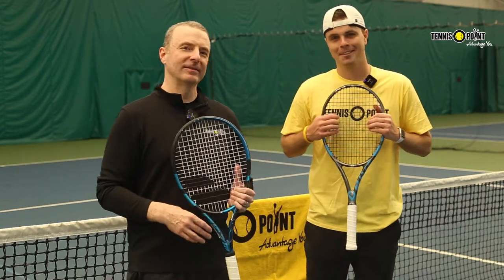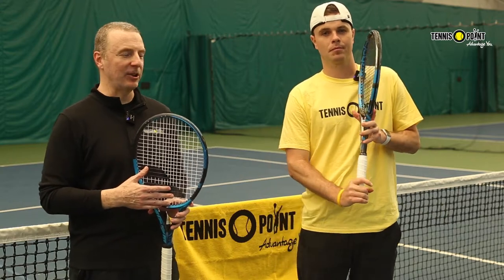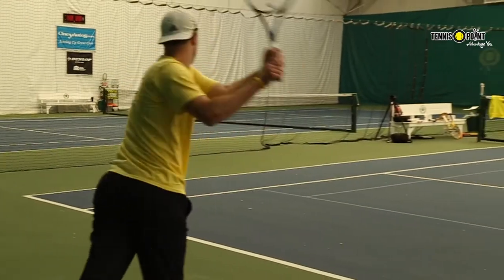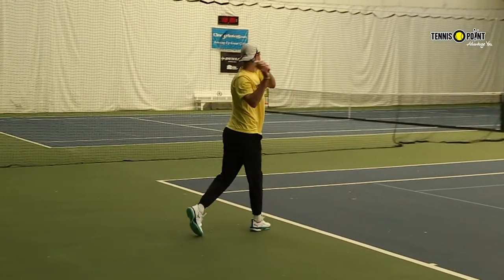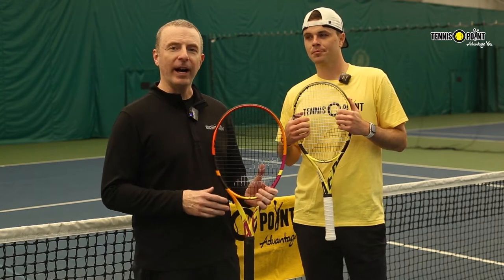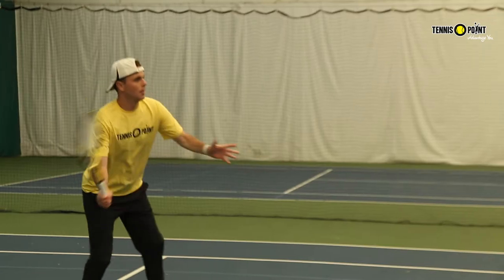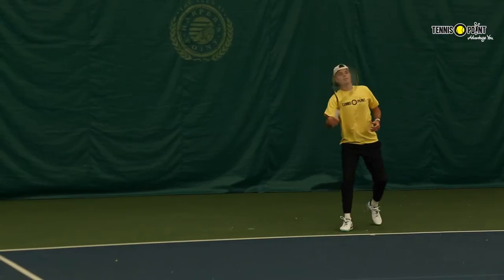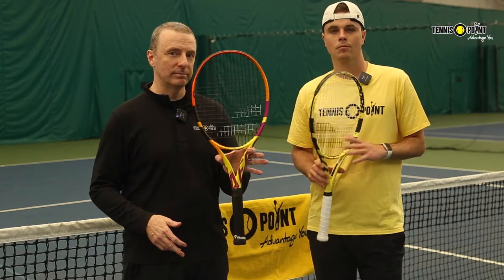Overview of the 2022 Babolat Racquet Family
Intermediate- Advanced Models
- Pure Drive: Versatile, Power
- Pure Aero: Spin, Stability
- Pure Strike: Precision, Control

Beginner-Intermediate Models
Boost: large head size allowing for a large sweet spot resulting in cleaner hits that offer additional comfort
Evo: Lightweight, Maneuverable (Beginner)

A fit for every level of player